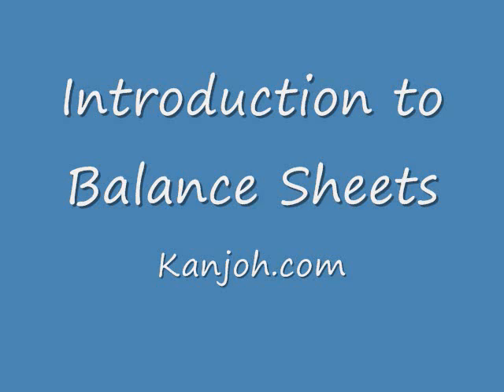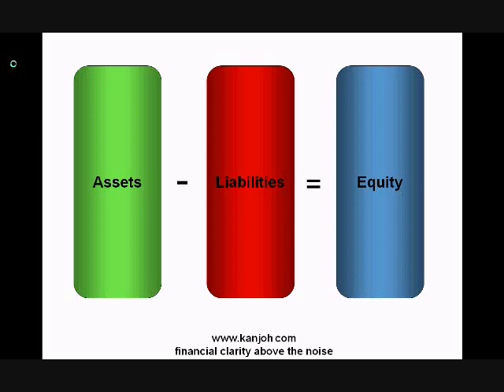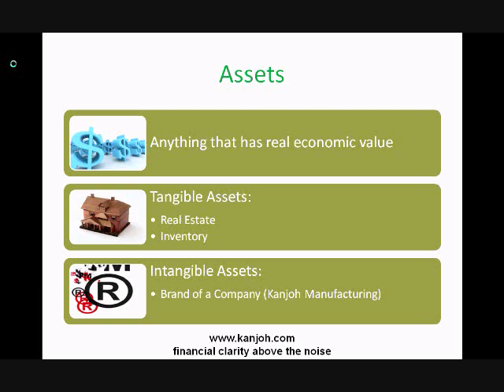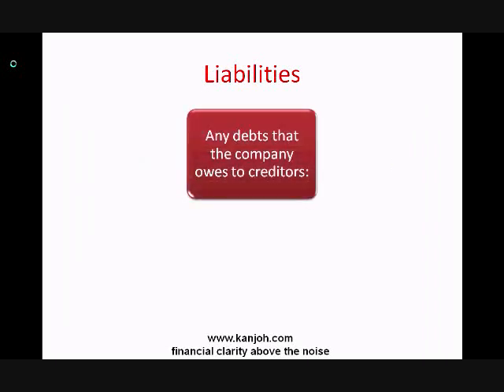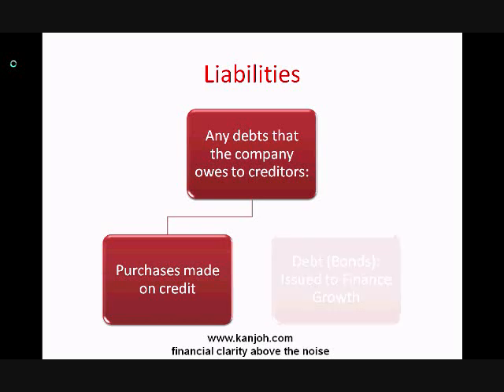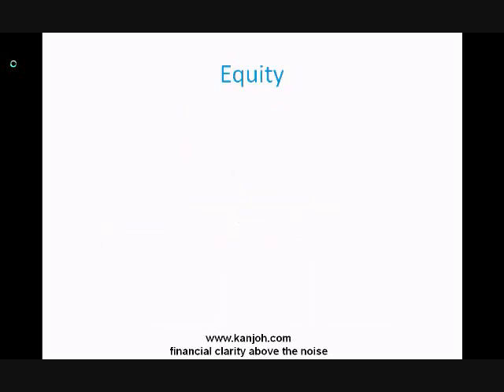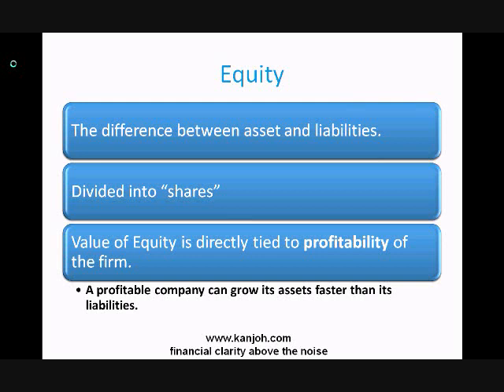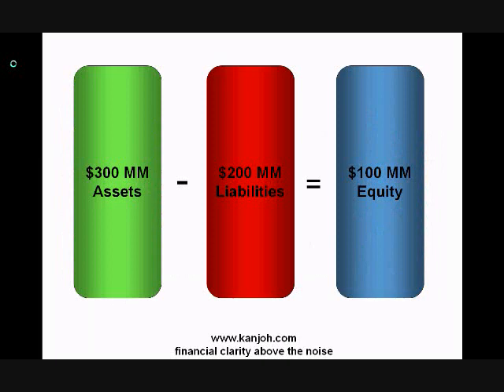Introduction to Balance Sheets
Explains the relationship between Assets, Liabilities, and Equity using the fictitious example of "Kanjoh Incorporated"